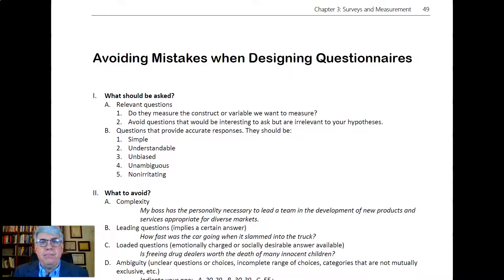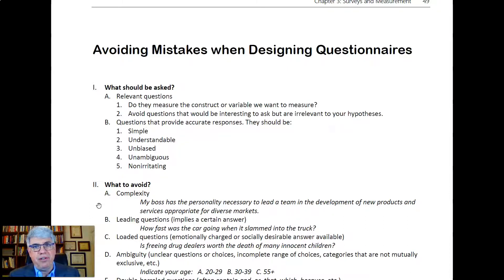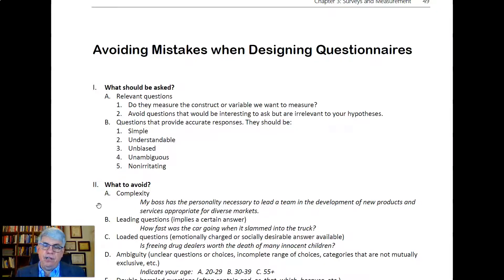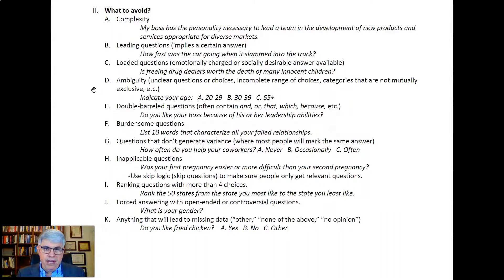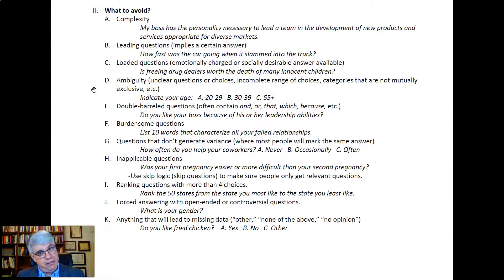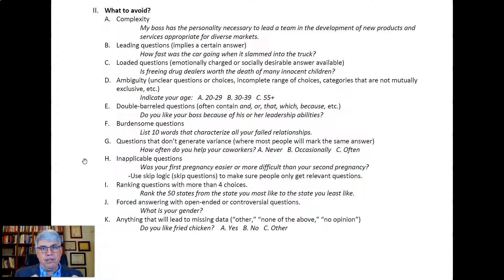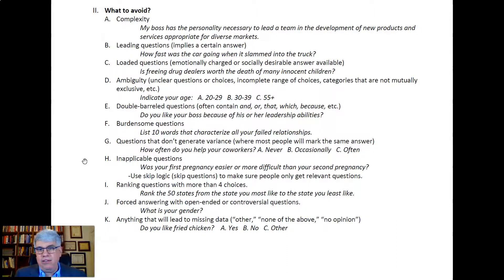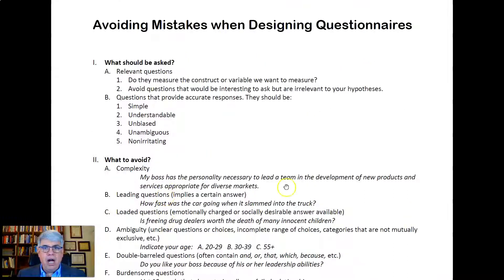Mistakes to Avoid when Designing Questionnaires and Surveys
Bad questions and inappropriate items can turn off people to your questionnaire and make your study useless. Here's an overview of what to avoid.